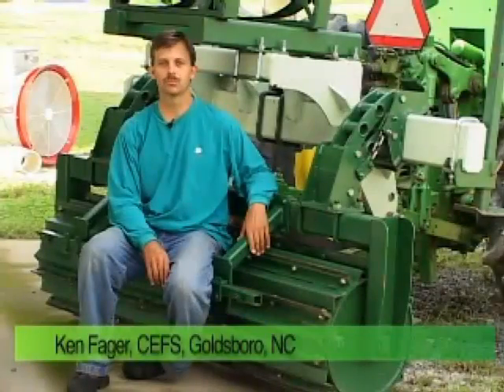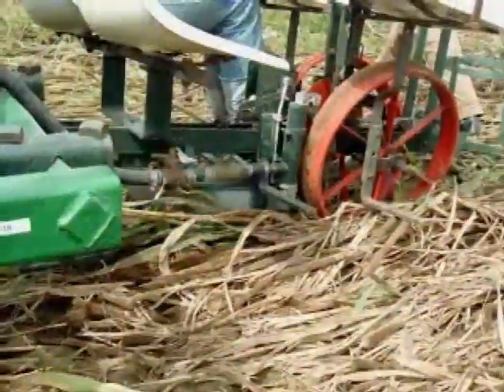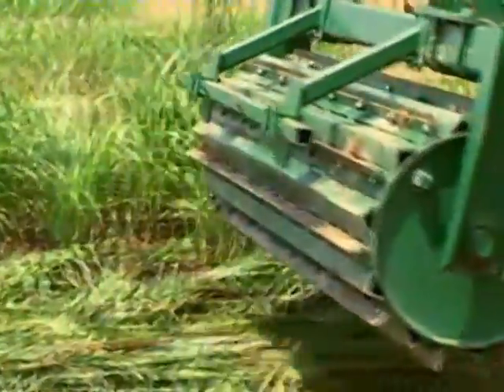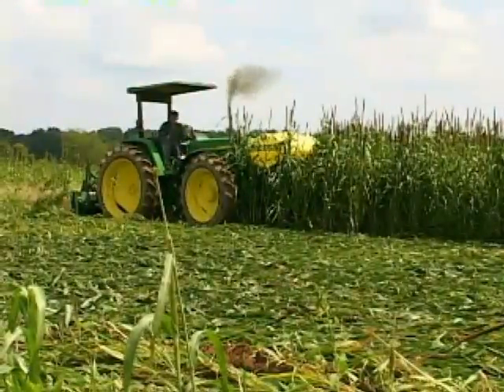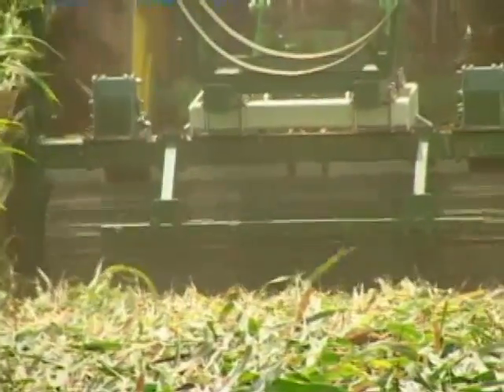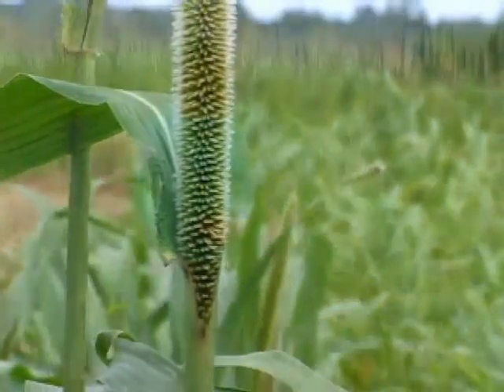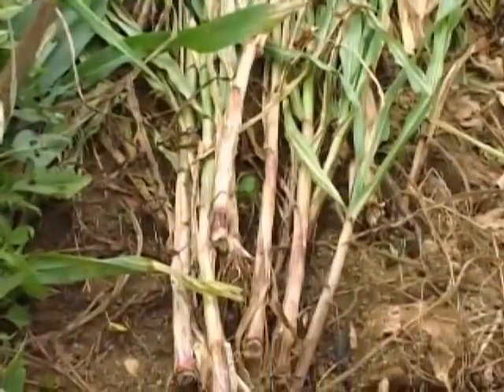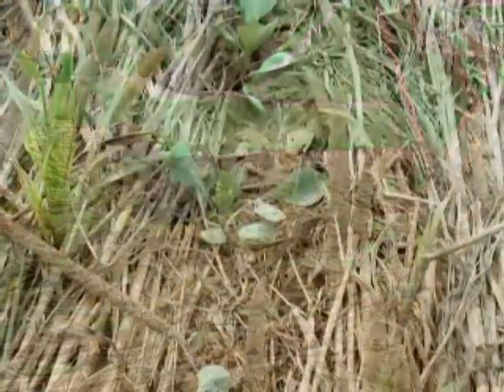Organic High Residue Reduced-Till Roller Crimper: Weed Em and Reap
Featuring Ken Fager and Robert Walters, Center for Environmental Farming Systems.
Weed 'Em and Reap Part 2 was produced by Oregon State University, for more information go